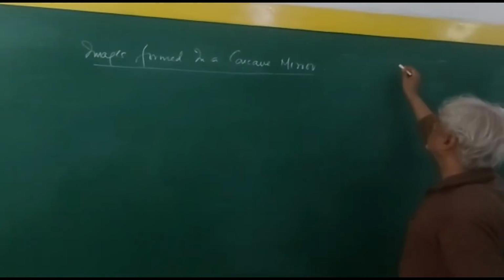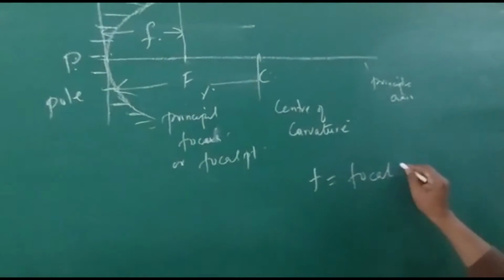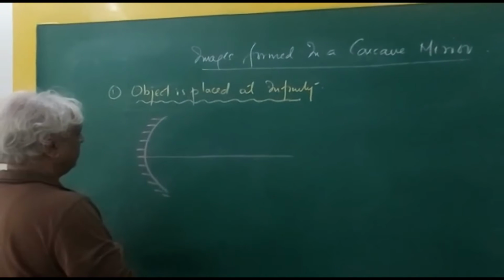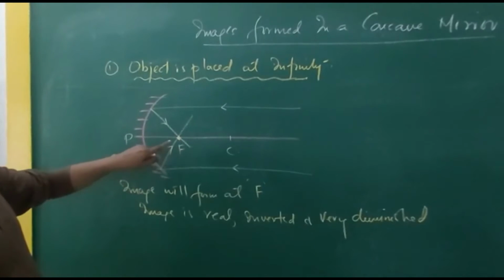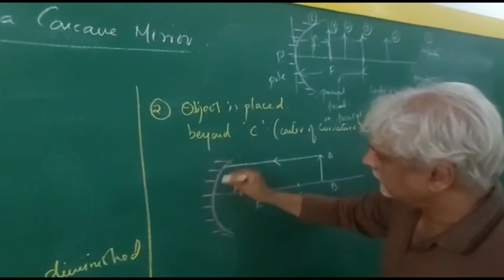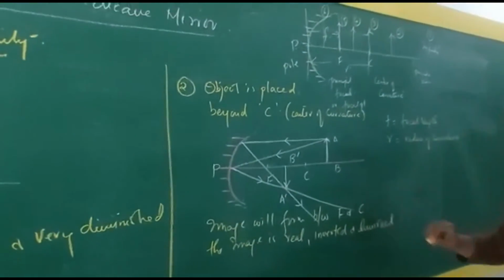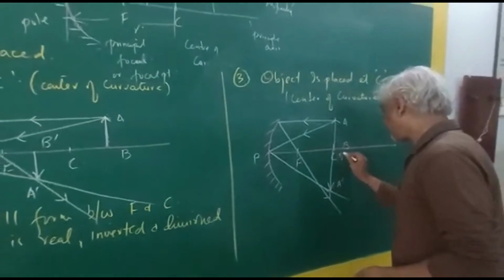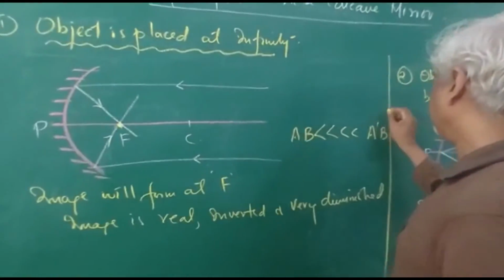Physics IX & X Chapter 13 Propagation and Reflection of Light Lesson 5